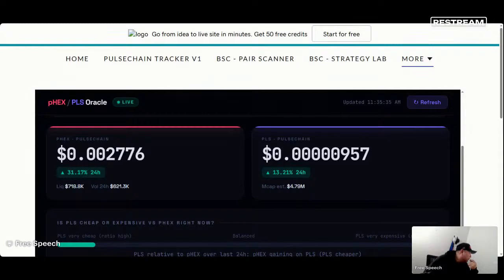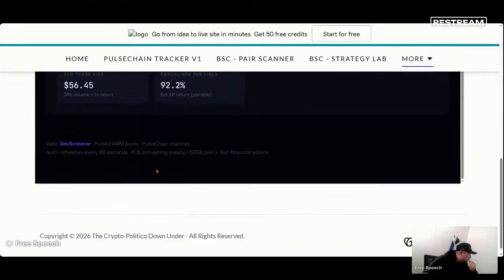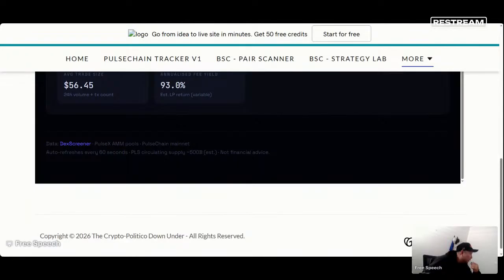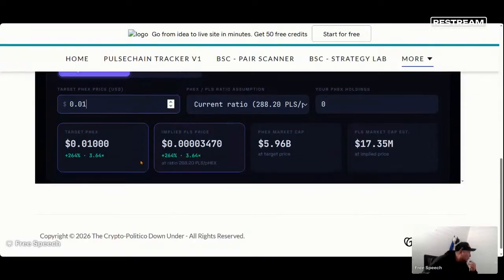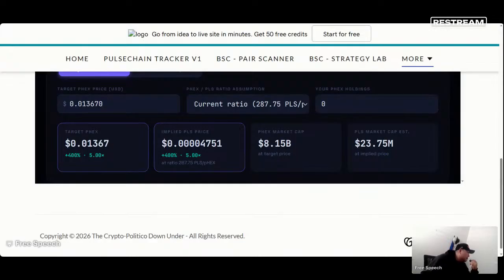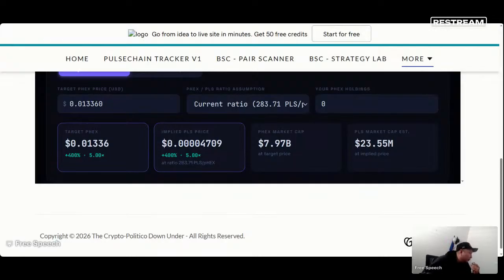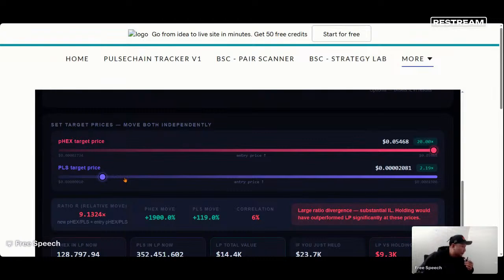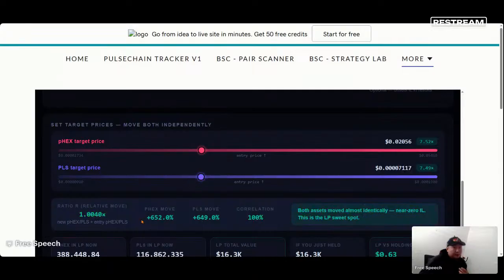PulseChian Day 1176